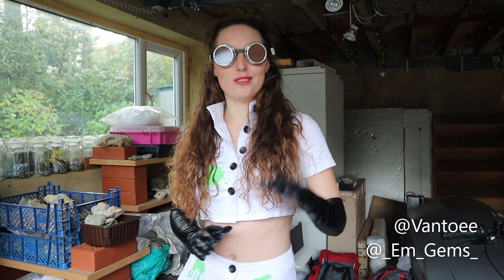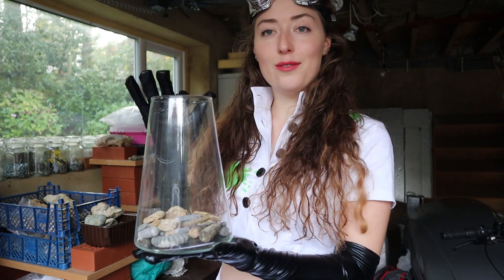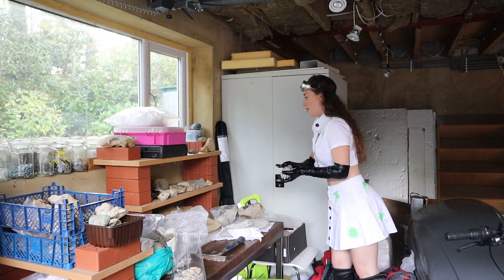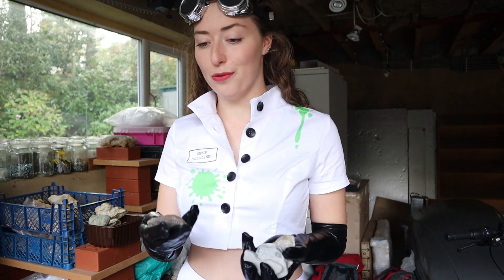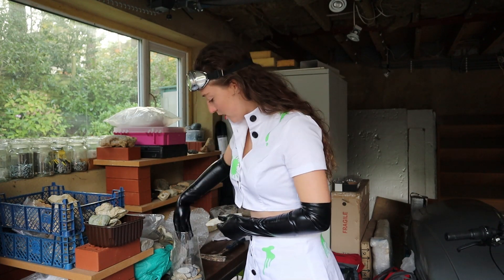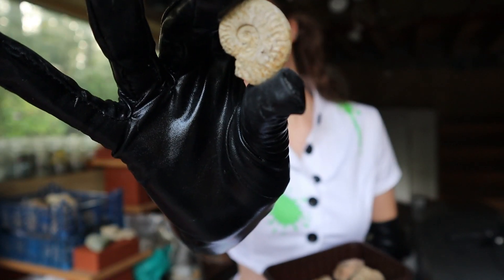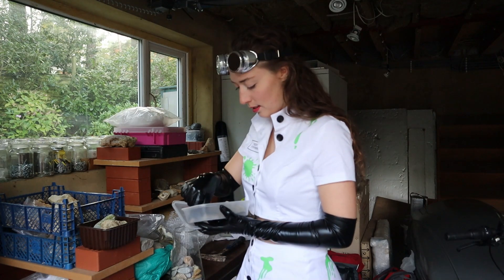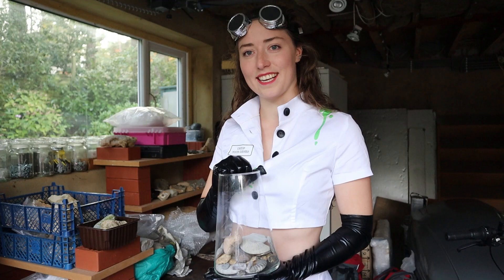Happy Halloween From Your Favourite Mad Geologist + See Some Of My Fossils Too 🤩